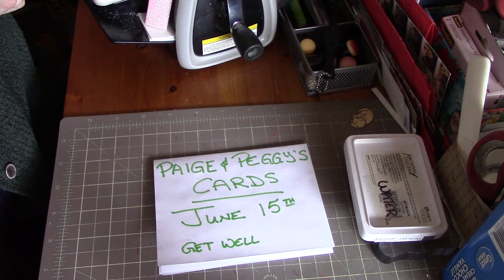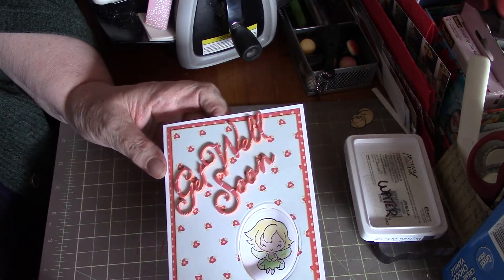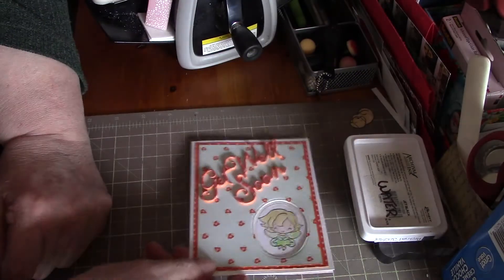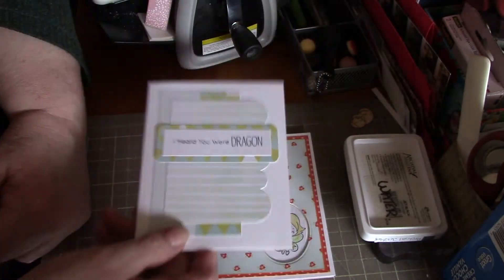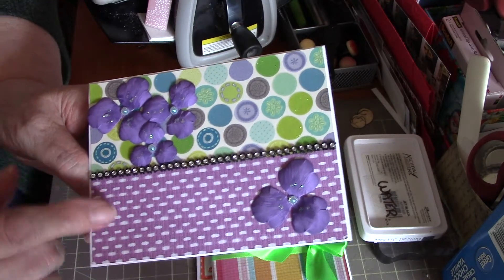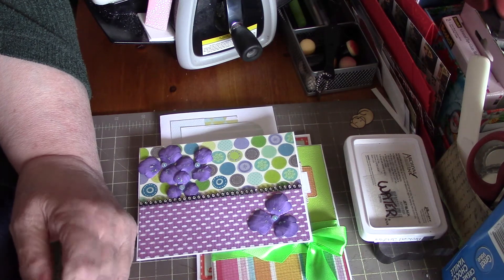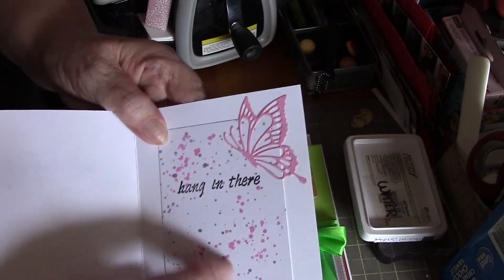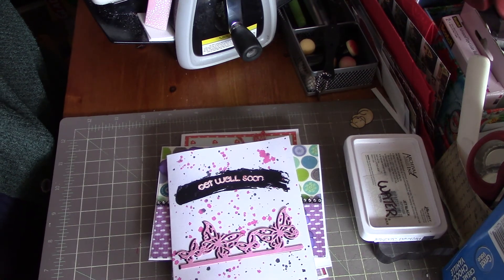Paige & Peggy's Cards ~ June 15th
Get Well cards...my cards for this month...please go over to Stmpgrl's channel to see hers ...also check out the comment section below for links to other talented crafters to see their cards this month...for the 15th next month (July) the theme is "Hello" with the additional option of using Prima paper and at least one Prima doll...don't forget Christmas tags on the 10th and Christmas cards at the end of the month...special thanks to Sharingmoore ) for her great idea of the splatter background I used on the last card...